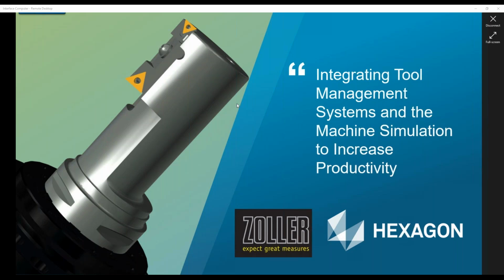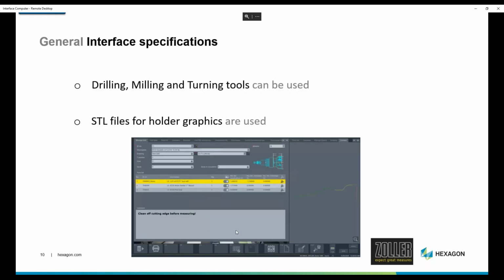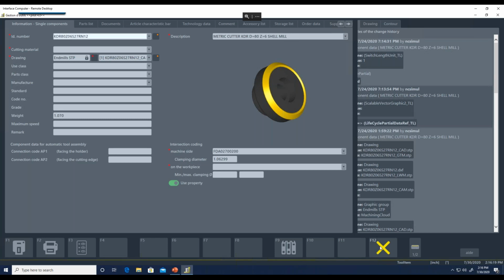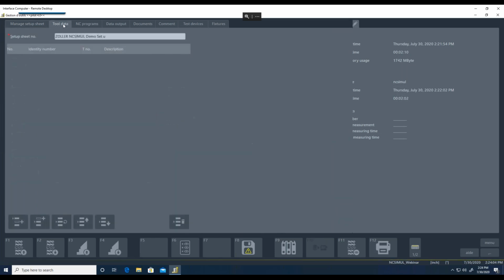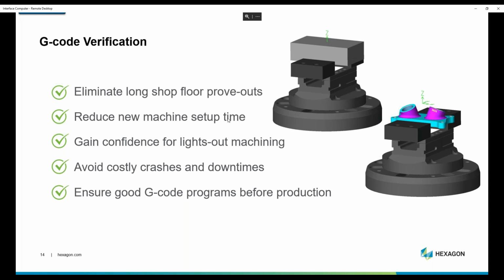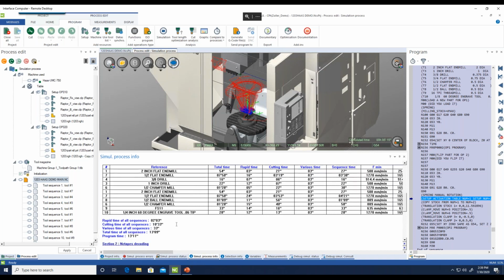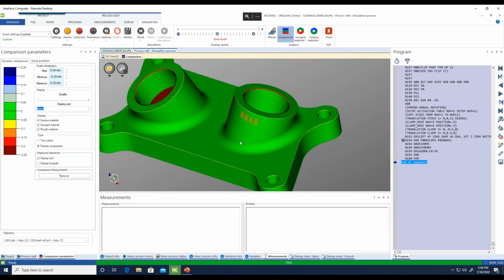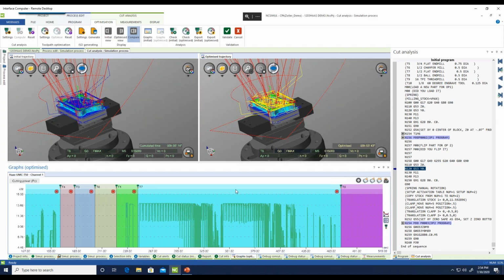ZOLLE Partner Webinar - ZOLLER & NCSIMUL - Advanced Manufacturing Techniques to boost productivity